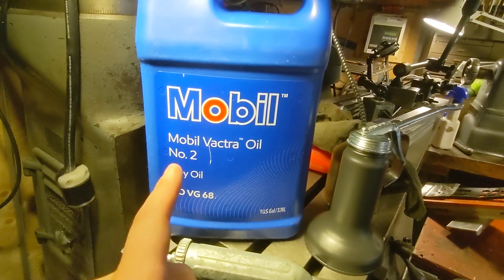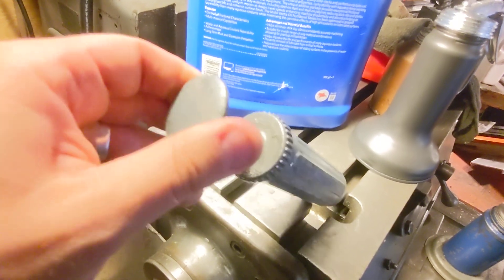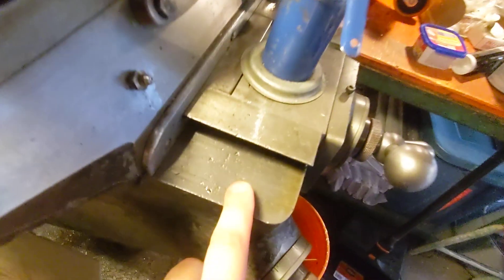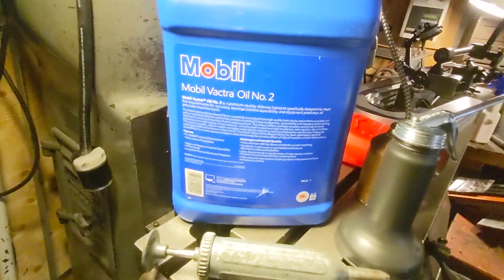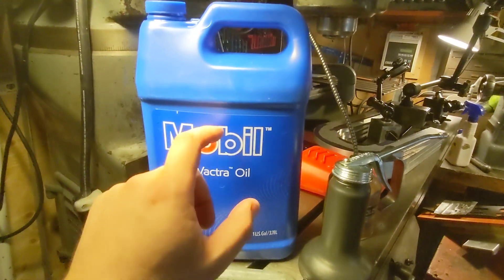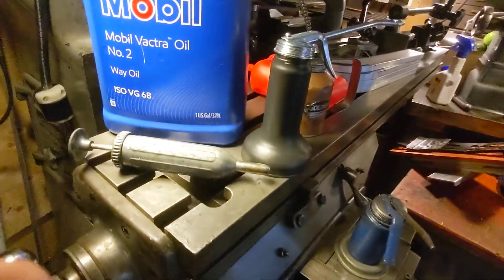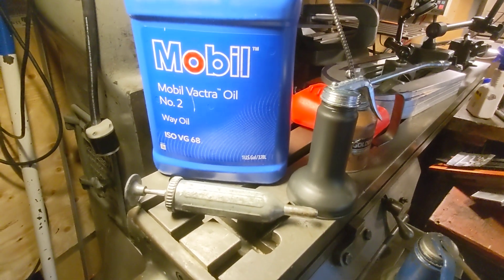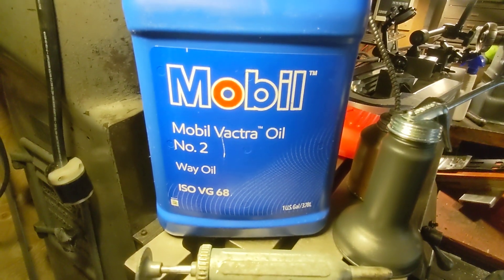Bridgeport Milling Machine way oil - way overpriced - but way good - Mobil Vactra No. 2 oil